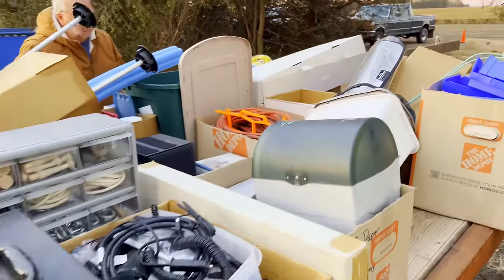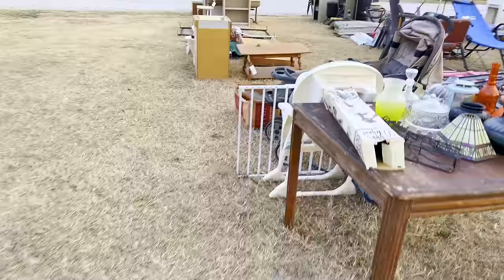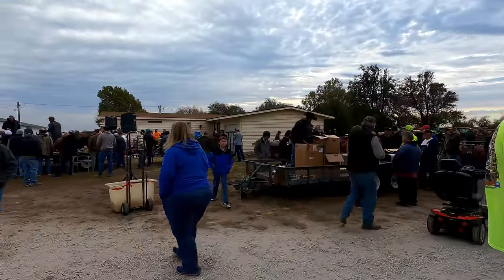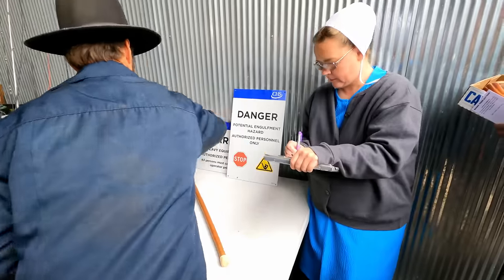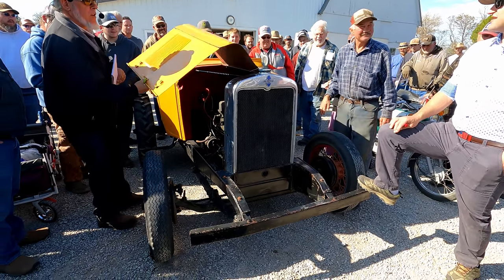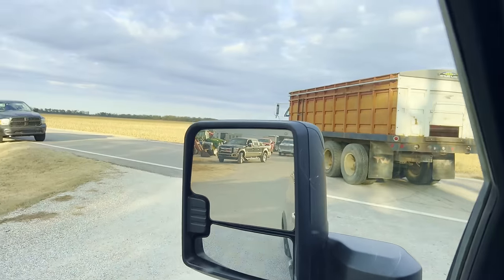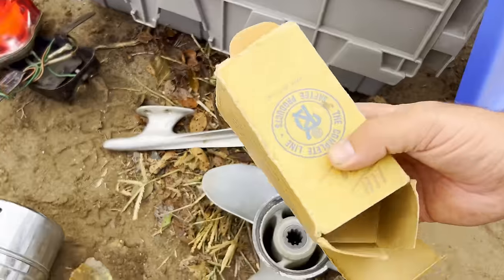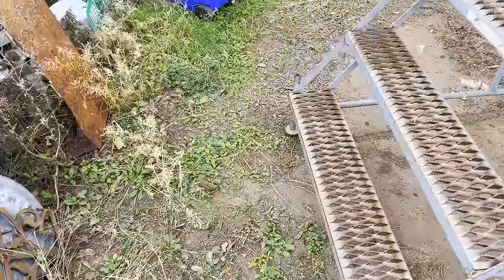HUGE Farm Auction in Rural Kansas! What Did I Buy?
I got some really cool stuff at this auction.